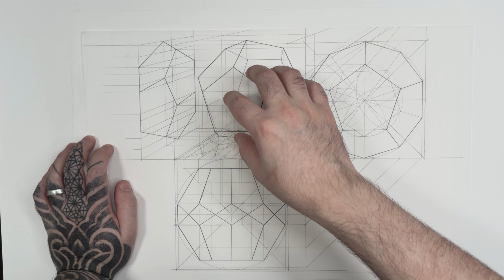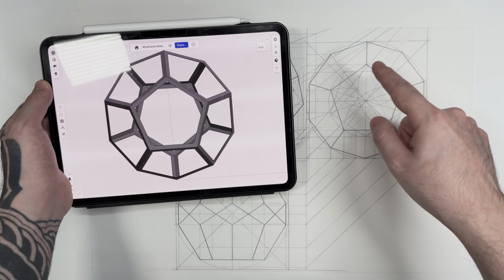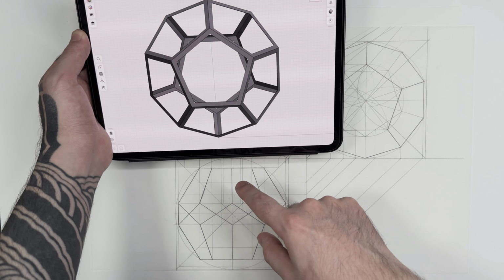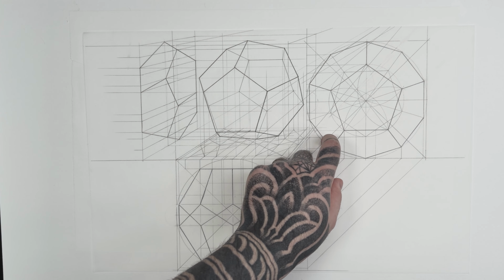Dodecahedron one point perspective | Part 1 | Front view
Hey guys,

Sorry, I'm finally back to posting. I'm starting a new series of very detailed videos to help people out there understand how perspective drawing works.

The first video of this series will be about drawing a dodecahedron in one point perspective. For which we need to learn how to obtain the front, bottom and side views.

As the Part 1 of this series, here I'm explaining how to draw the front view of a dodecahedron.

Excited to post the next part of this video very soon as I'm already editing it.

► Chapters:
00:00 Intro
00:27 3D model explanation
01:31 Start of the Front view
02:50 Golden ratio calculation
04:13 Inner pentagon
05:31 Decagon process
06:12 Tracing final view 0.1 lines
06:56 Tracing final view 0.3 lines
07:48 End